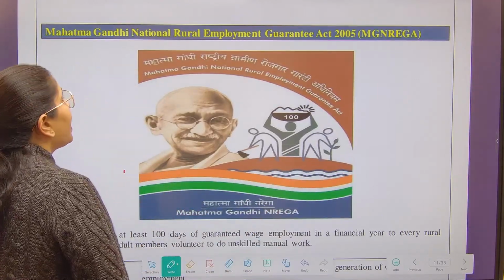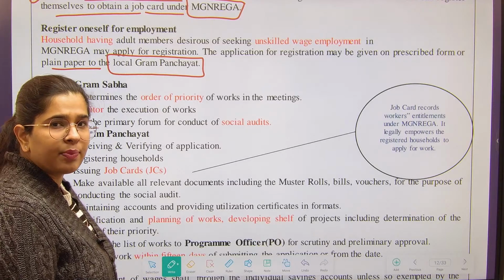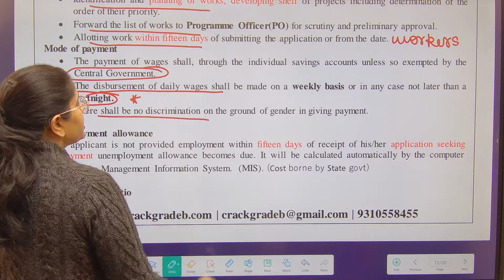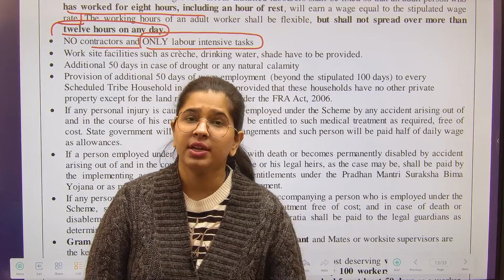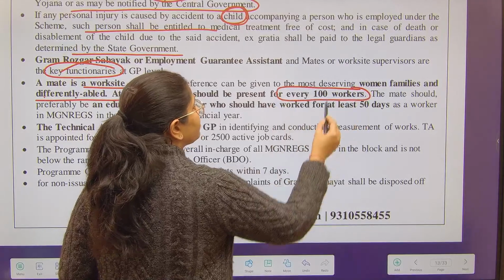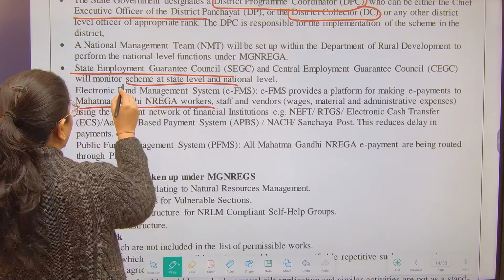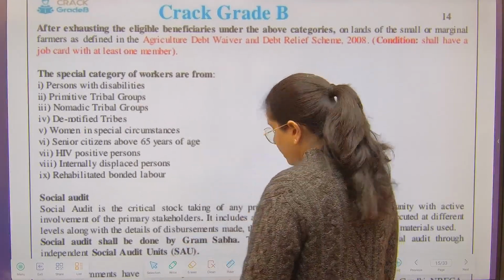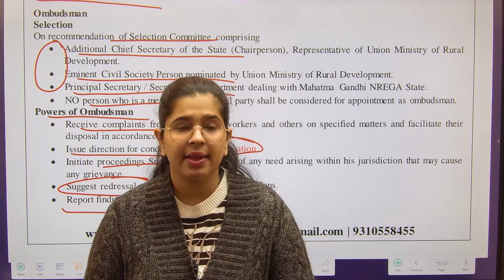Ministry of Rural Development Schemes-2 : RBI/NABARD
In this video,  We will discuss Ministry of Rural Development Schemes-2 for RBI/NABARD